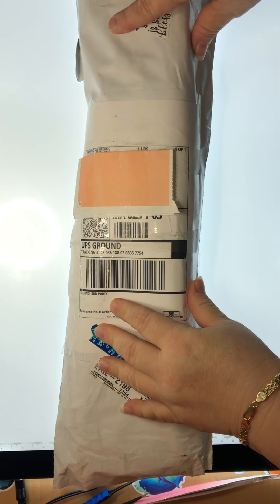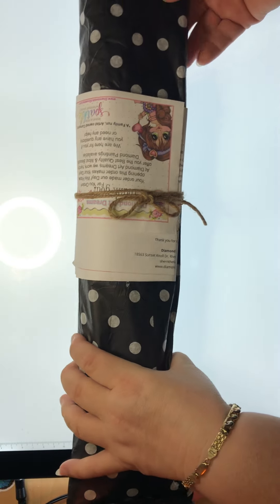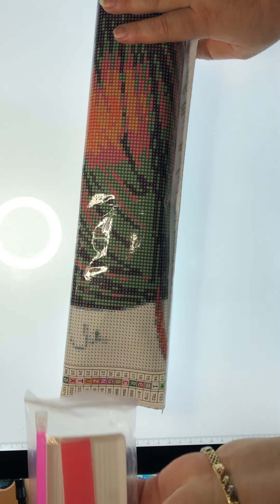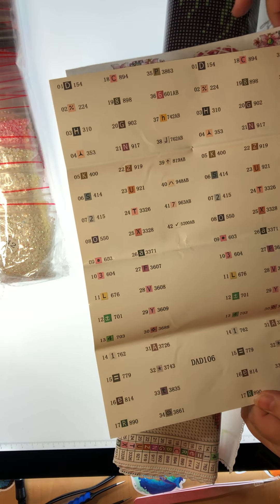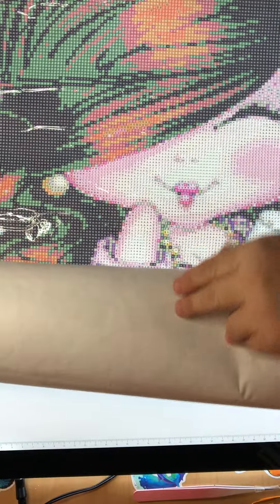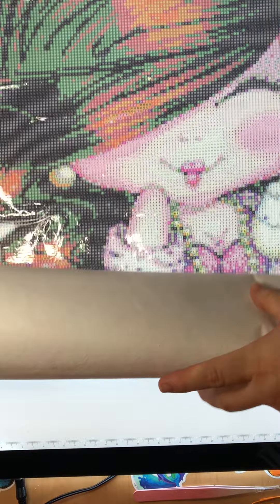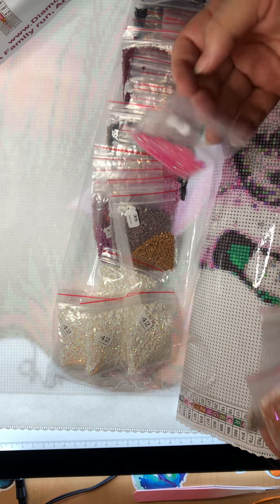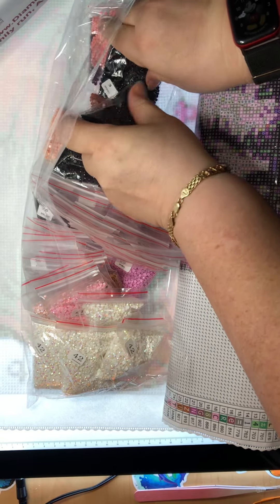Unboxing by Diamond Art Dreams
Hi guys, I hope you like this New Unbagging” Unboxing 😂 by Diamond Art Dreams
DP name: Mom’s Night off Fluffy Girl dad
50x70 Round drills, poured glue with 6 AB’s 😮😮🥰🥰🥰 I hope you enjoy it.